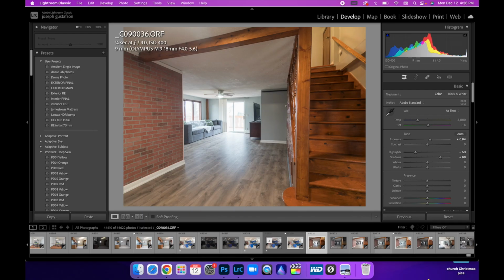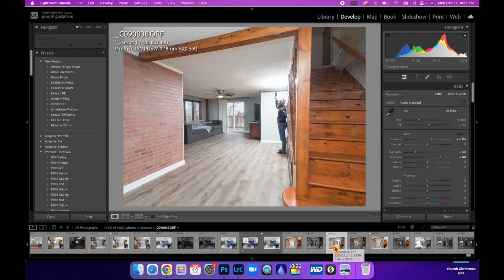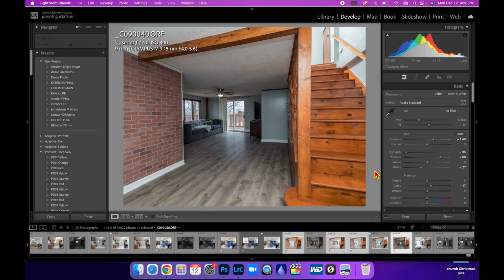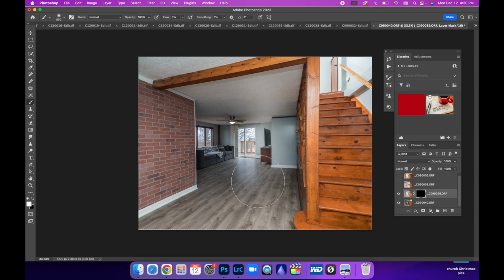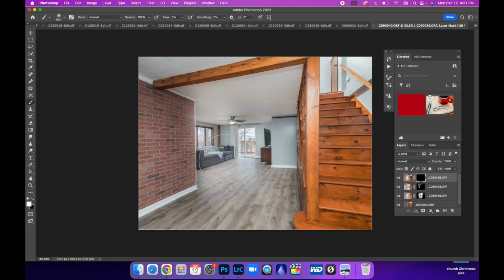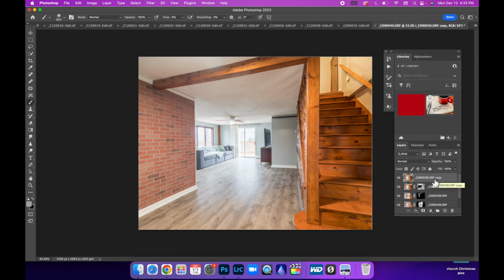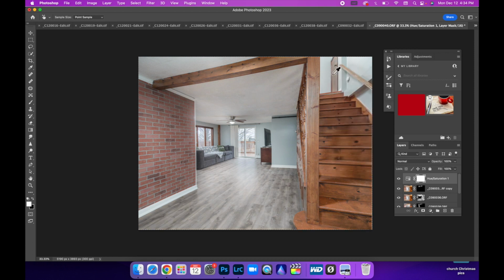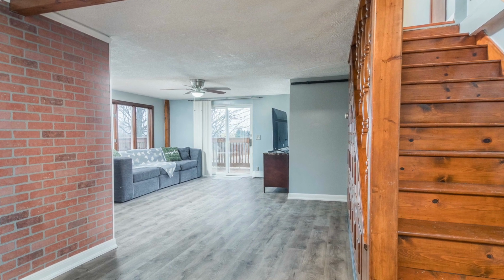Flambient Real Estate Photography Tutorial - Complex Room With Staircase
This was a multiple falsh pop room with a staircase that made it a little more challenging that your average room.